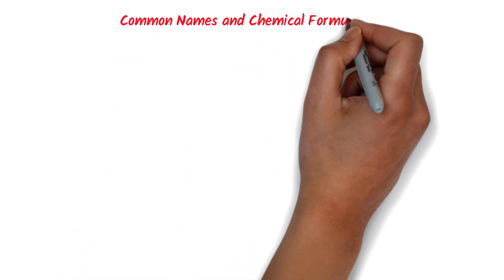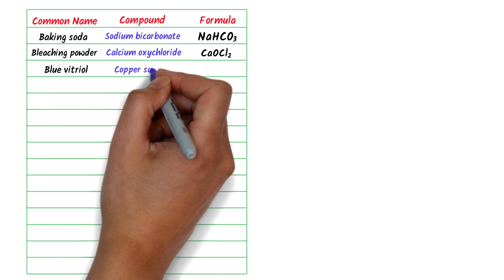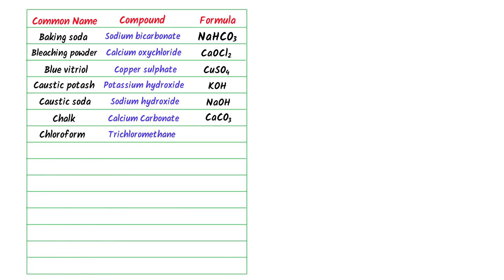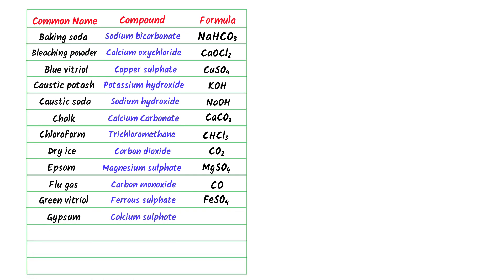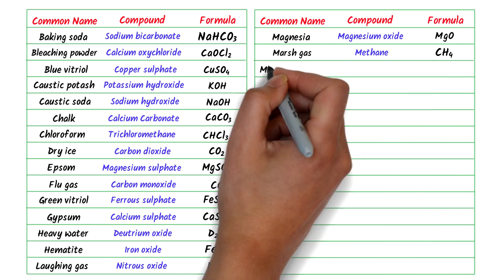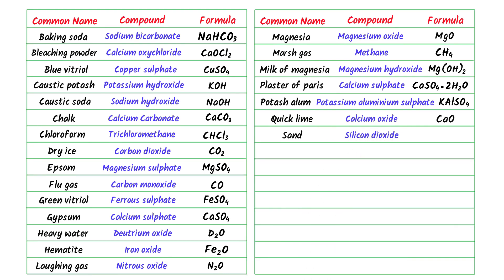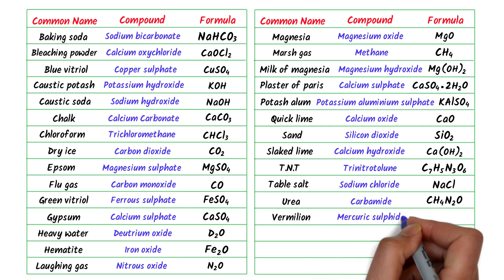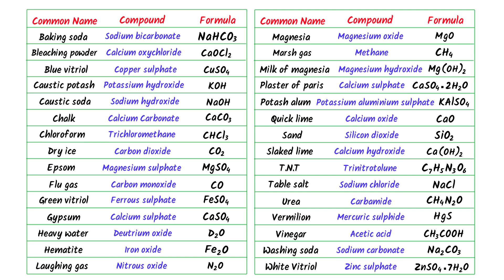Common Names and Chemical Formulas of 30 Chemical Compounds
This lecture is about common names and chemical formulas of 30 chemical compounds. I will teach you the common names and their formulas of important chemical compounds.